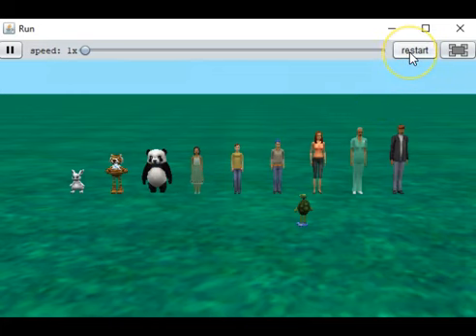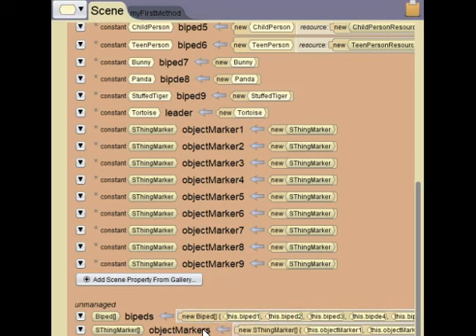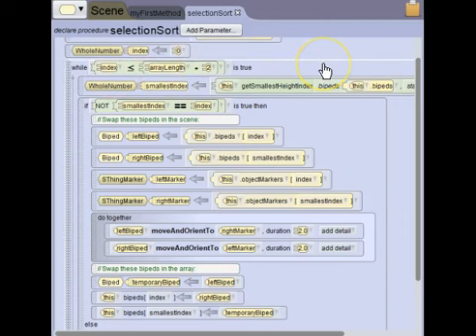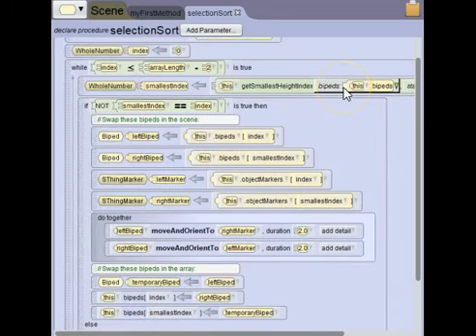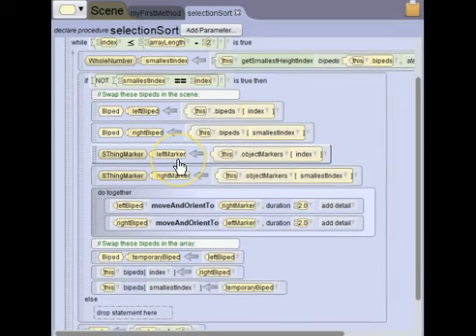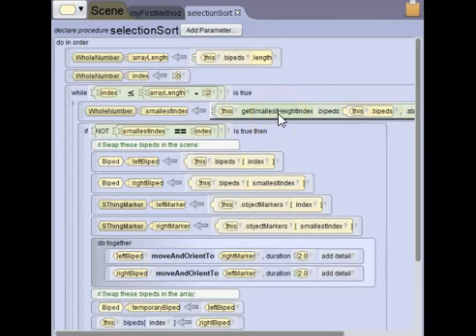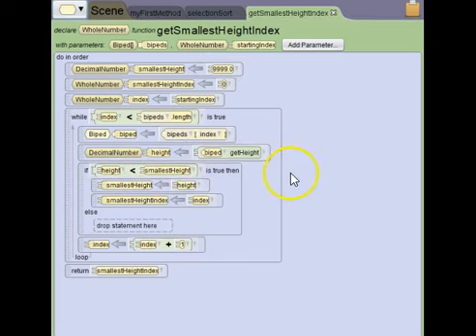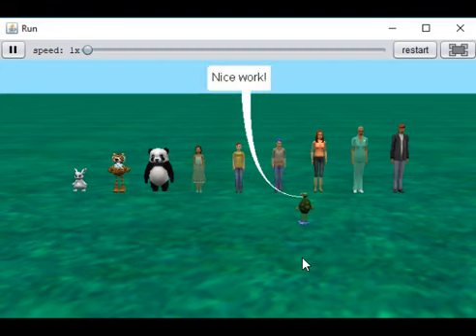Alice Selection Sort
Demonstrates a selection sort.